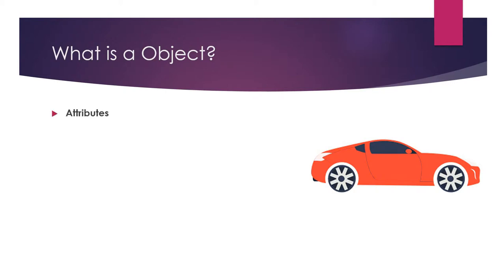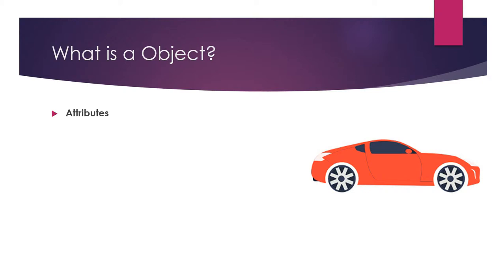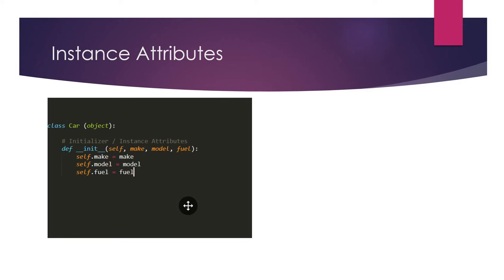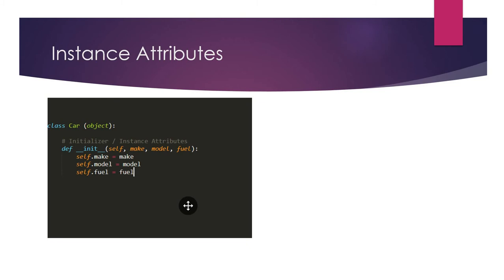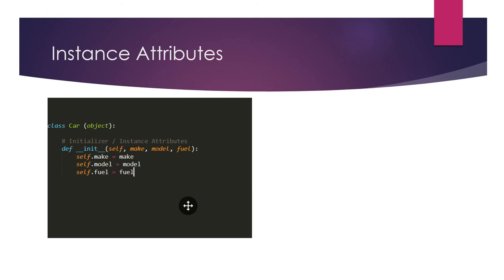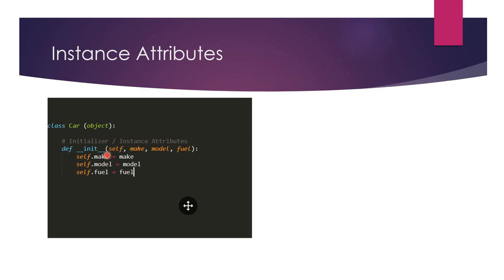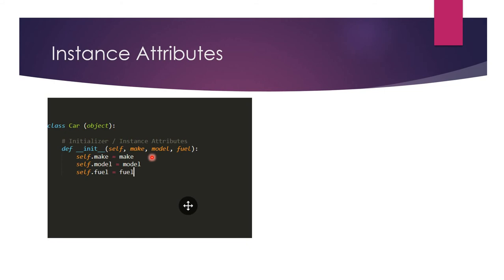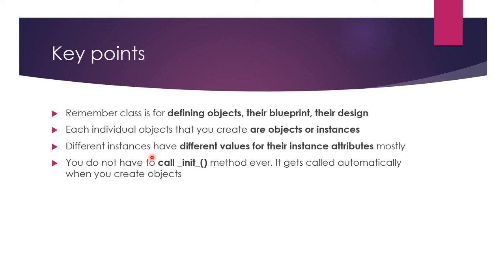Instance Attributes in Python